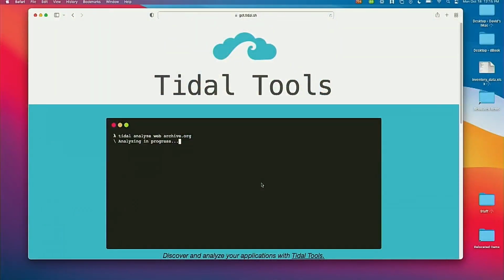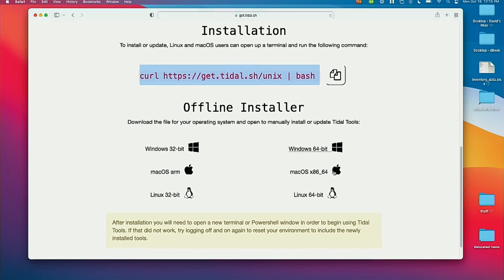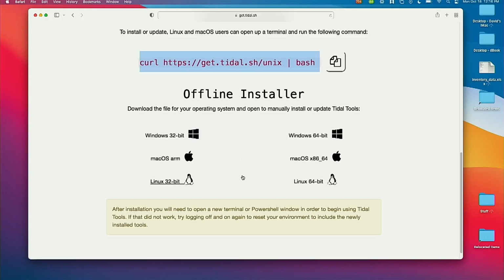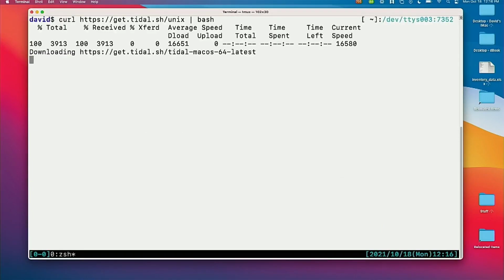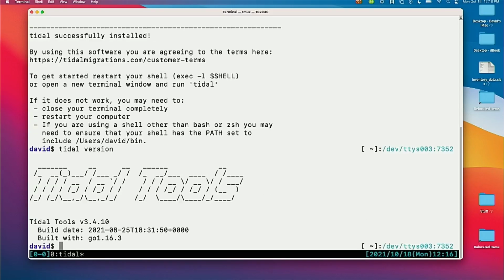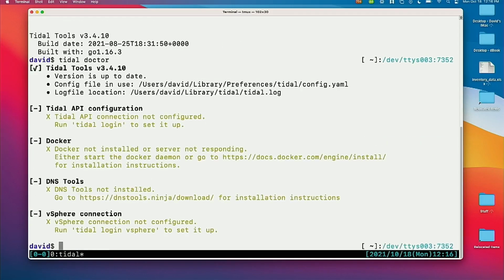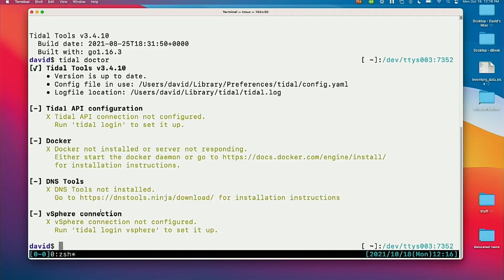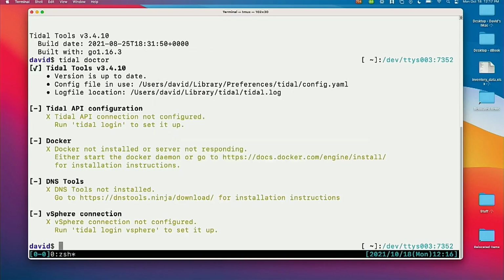How To Install Tidal Tools on Mac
This video will show you how to install the Tidal Migrations CLI utility, Tidal Tools, on Mac.

0:00 - Overview
0:15 - Tidal Tools Installation
0:57 - Tidal Version Check
1:04 - Validating Your Setup, Tidal Doctor
1:19 - Docker Engine

▬ About Tidal Migrations ▬▬▬▬▬▬▬▬▬▬▬▬▬▬▬
Our mission is to empower our customers to transform their application portfolio and adopt the cloud the right way. We achieve this with our award-winning Tidal Migrations application assessment platform which centers around a business-first approach and a purpose-built, scalable framework. The platform provides a single-source-of-truth for managing the cloud voyage for each application in your portfolio and empowers collaboration from goal setting to transition execution. Tidal Migrations has Advanced Tier partnerships with Amazon Web Services, Microsoft Azure, and Google Cloud Platform.